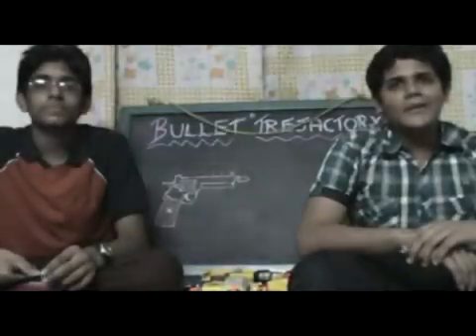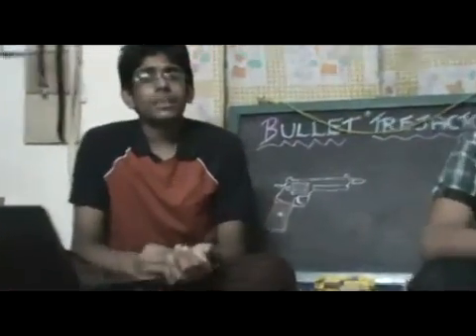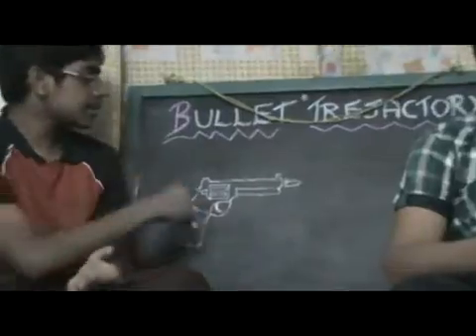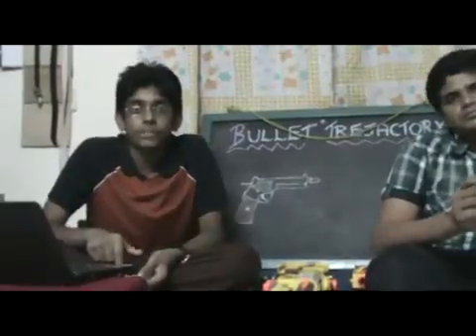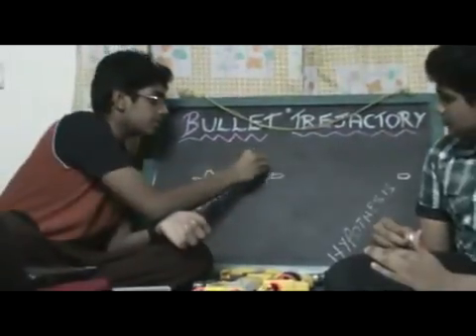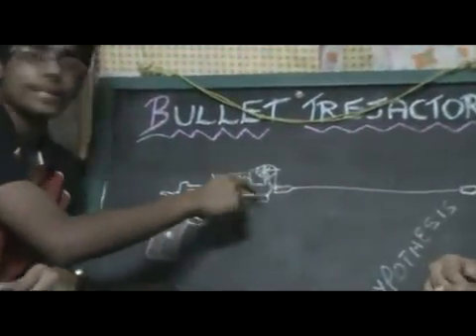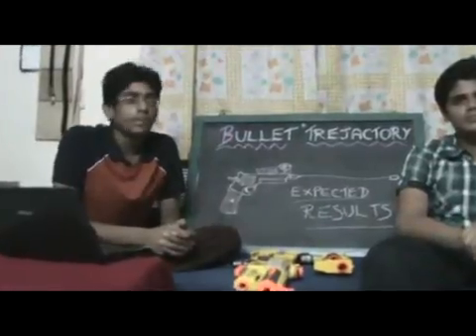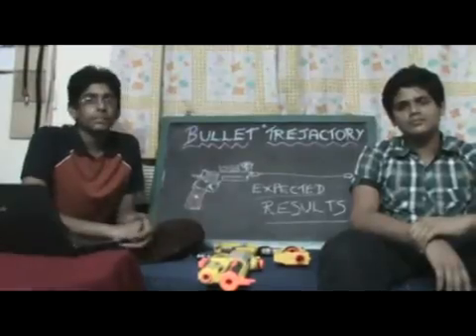Bullet Trajectory - Effect of Gravity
This is our entry for NASA's YouTube Spacelab competition. An experiment to test the effect of gravity on the trajectory and range of a bullet